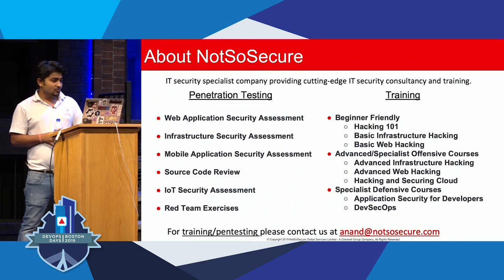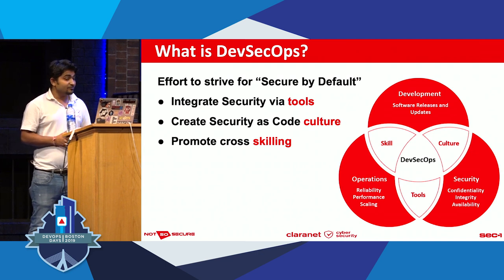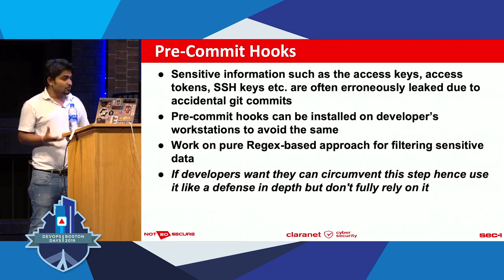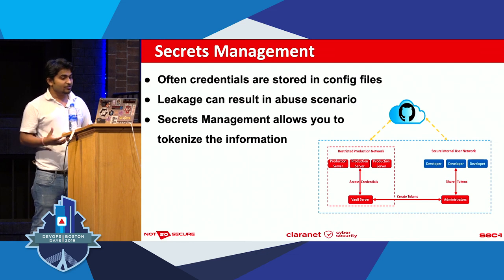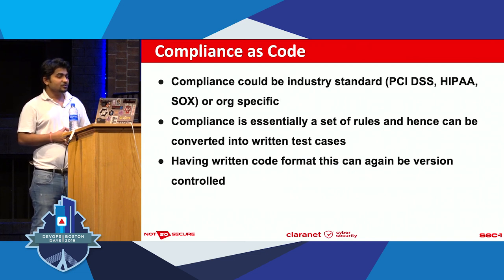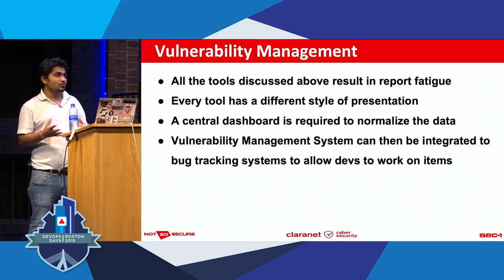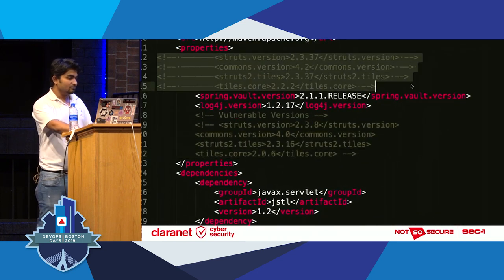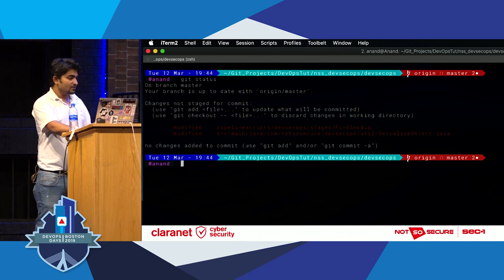DevOpsDays Boston 2019 - DevSecOps - Automating Security in DevOps by Anand Tiwari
DevSecOps - Automating Security in DevOps by Anand Tiwari

As part of this workshop attendees will receive a state-of-the-art DevSecOps tool-chest comprising of various open-source tools and scripts to help the DevOps engineers in automating security within the CI/CD pipeline. While the workshop uses Java/J2EE framework, the workshop is language agnostic and similar tools can be used against other application development frameworks.

Security is often added towards the end, in a typical DevOps cycle through a manual/automated review. However, in DevSecOps, security can be injected at every stage of a DevOps pipeline in an automated fashion. Having a DevSecOps pipeline enables an organization to

Create a security culture amongst the already integrated “DevOps” team.
Find and fix security bugs as early as possible in the SDLC.
Promote the philosophy “security is everyone’s problem” by creating Security champions within the organization.
Integrate all security software centrally and utilize the results more effectively.
Measure and shrink the attack surface.
In this workshop, we shall focus on how a DevOps pipeline can easily be metamorphosed into a DevSecOps and the benefits which can be achieved with this. The workshop will discuss a number of open-source tools and also the cultural changes needed to implement DevSecOps. The workshop will also present various case studies on how critical bugs and security breaches affecting popular software and applications could have been prevented using a simple DevSecOps approach.